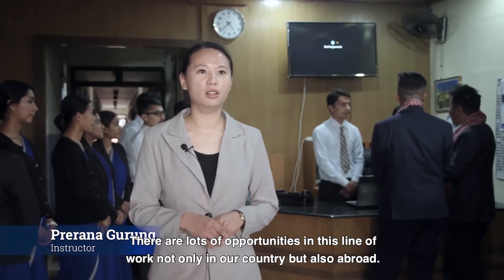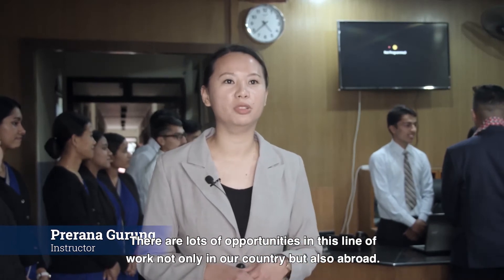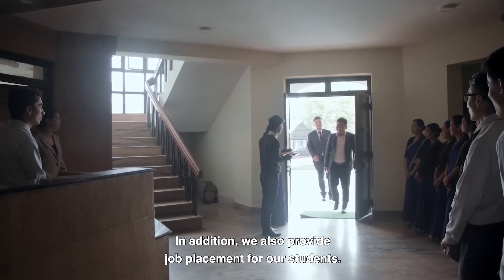Front Office Skills | Diploma in Hotel Management | CTEVT | Pokhara Technical School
The front office department is the first department noticed by the guest whenever they enter the hotel. It is the department that it responsible for the sale of the hotel room through a systematic method of reservation followed by registration. Revenue Collected from the sales of rooms contributes to more than 50% of the total hotel sales. The total hotel sales, the profit percentage from sales of a room is very high. Since this is the only department which has got a first and last point of content of every within the hotel. So, the department is termed as image building. Its function as the "never center" the department also develops and maintains up to a database of guest, information, guest service, and ensures guest satisfaction.